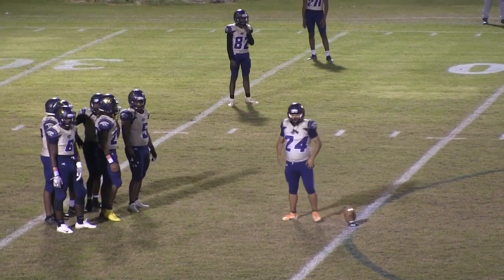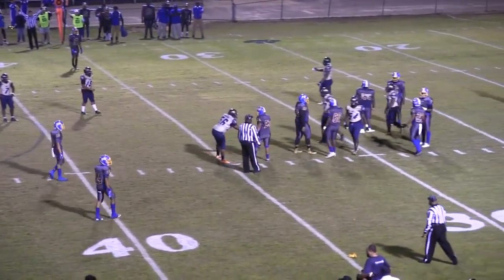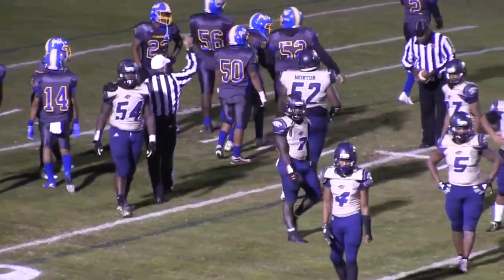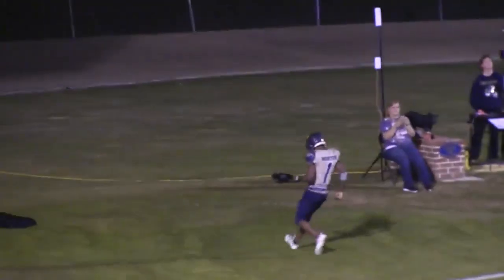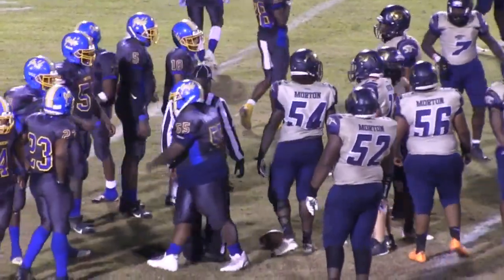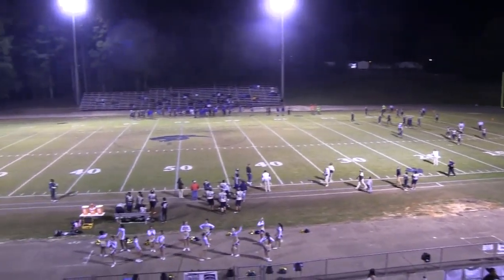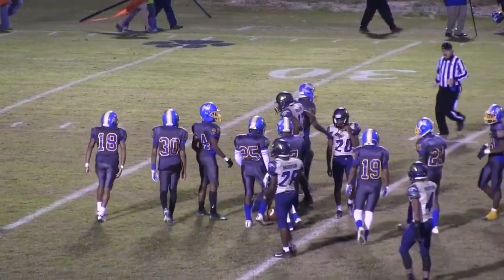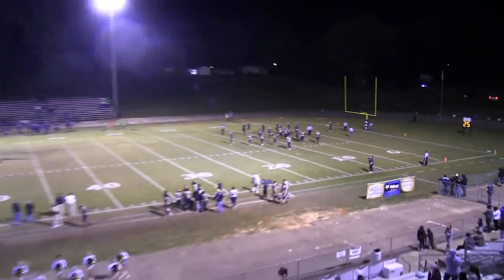Morton VS Jefferson Cty 1st Round Playoff 11 06 20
Morton Panther Football